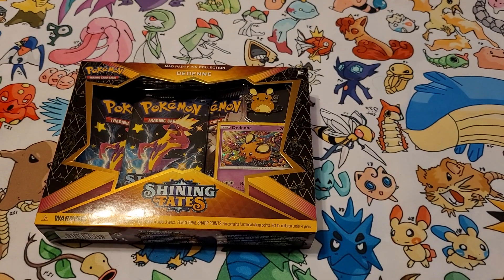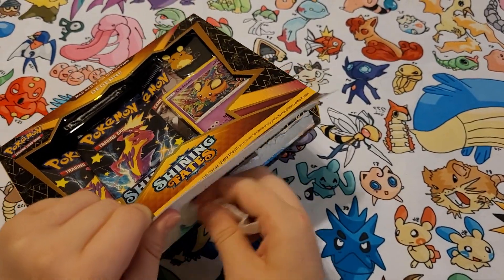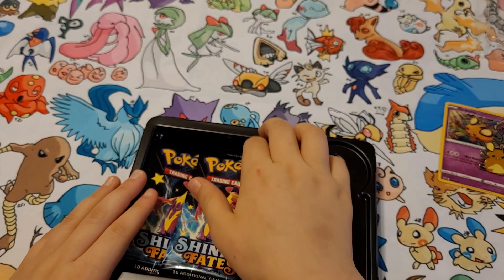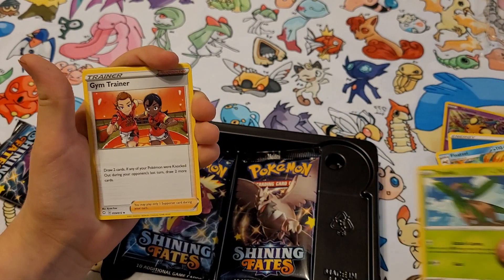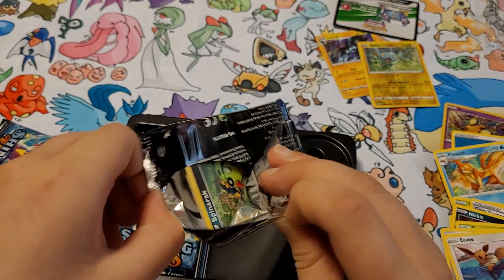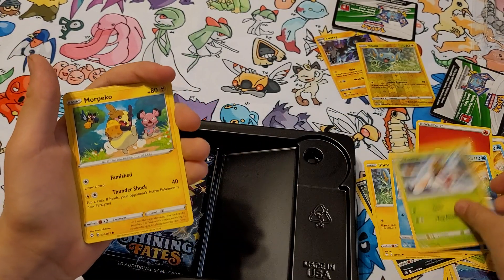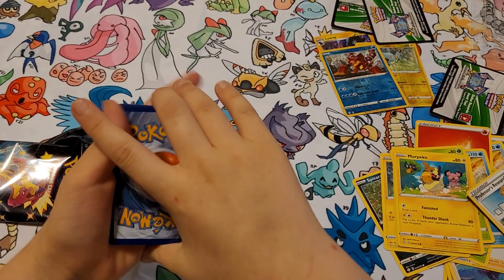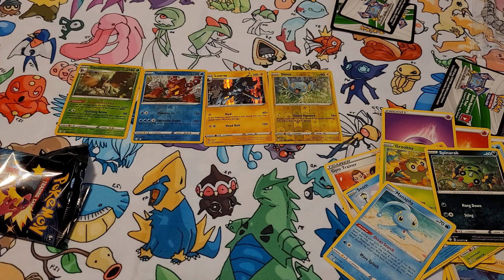**SHINING FATES** 1ST PACK OPENING!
Mattchew, Dad and Mom starting our 1st YouTube video. This will be a Pokémon family extravaganza!